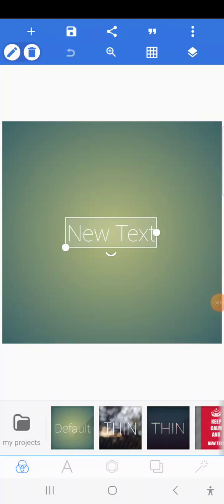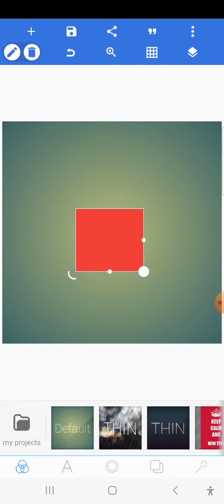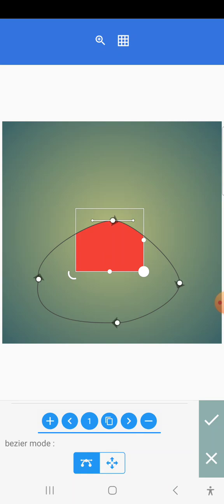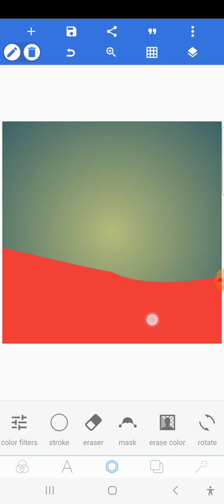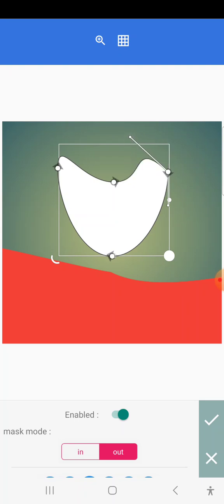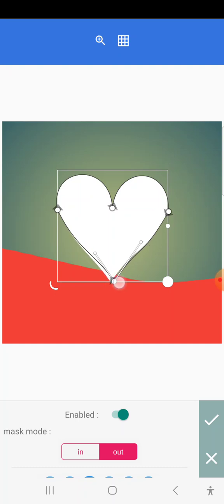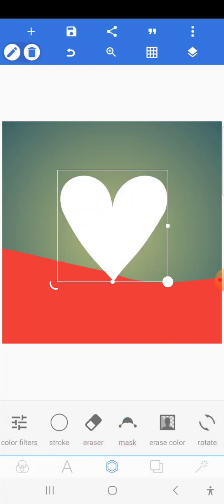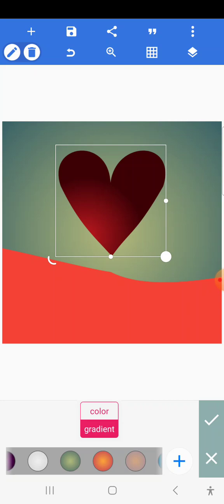Pixel Lab Design Part11